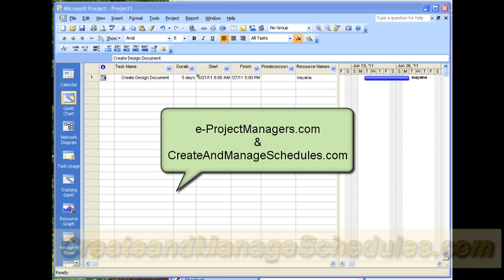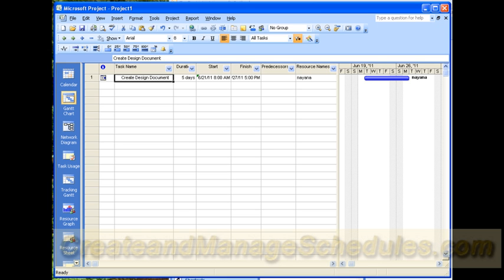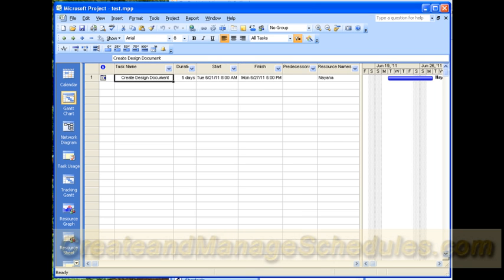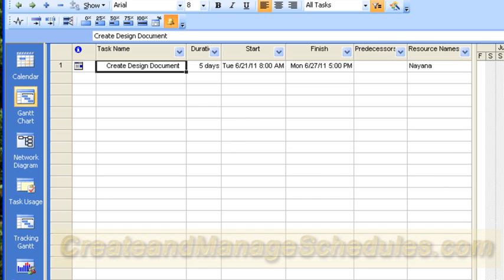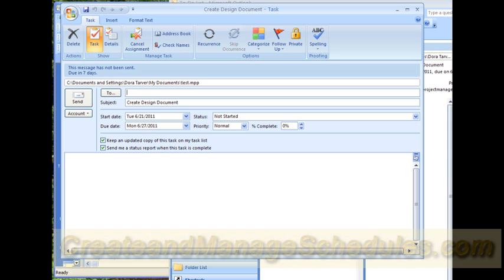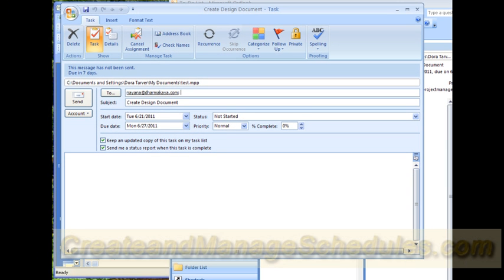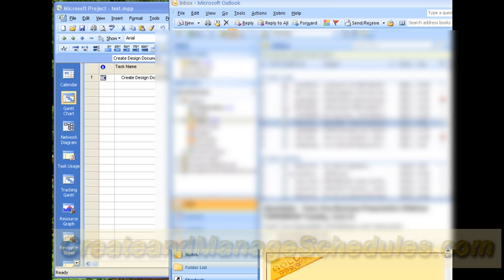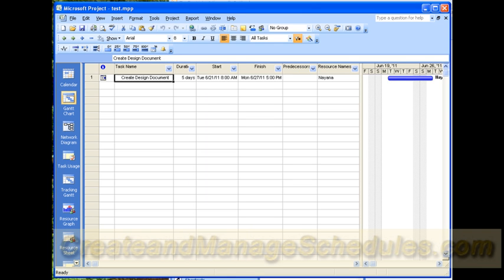How to Alert a Resource about a Task using MS Project & MS Outlook 2007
present a quick lesson in how to alert a resource about a task they are responsible for using MS Project 2007 and Outlook 2007